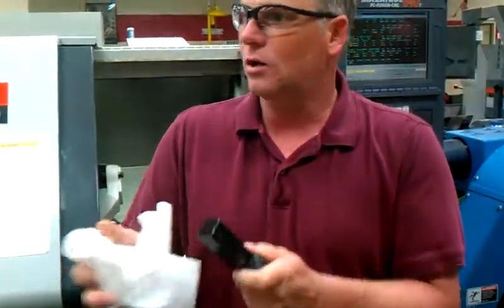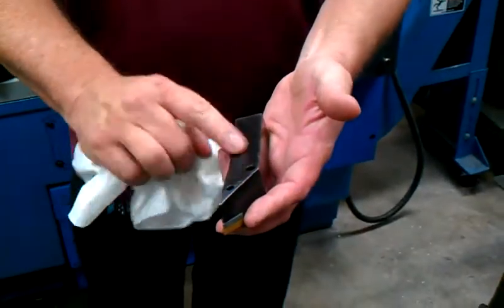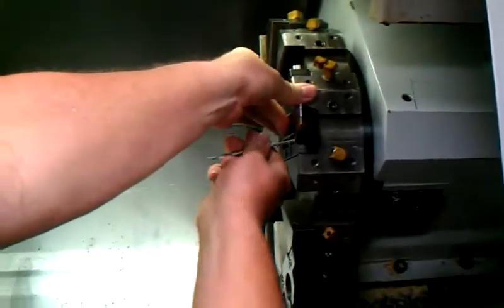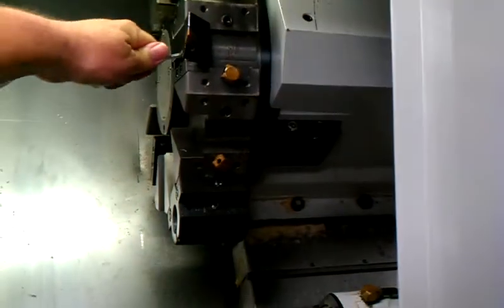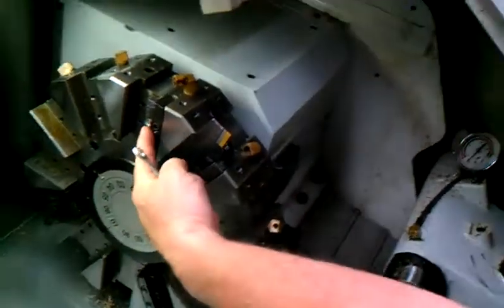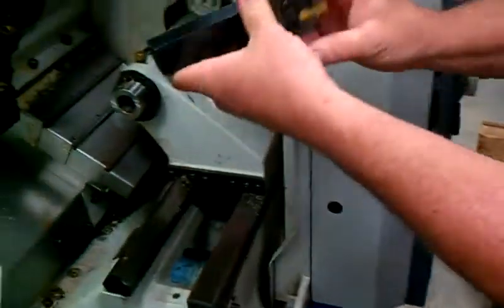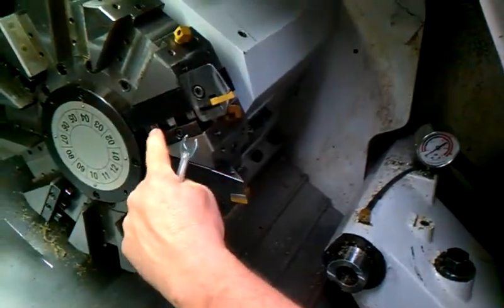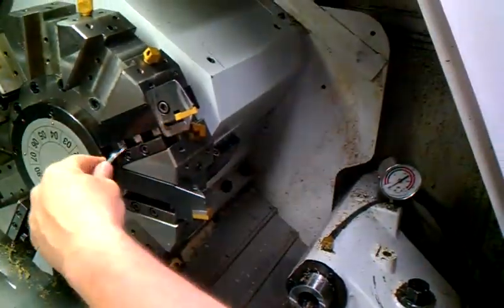Juan Maz 8